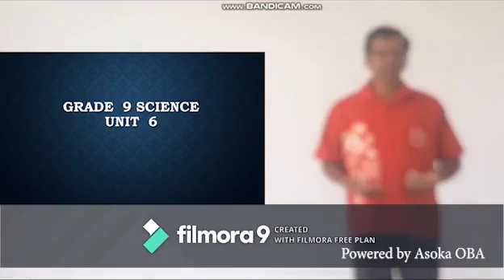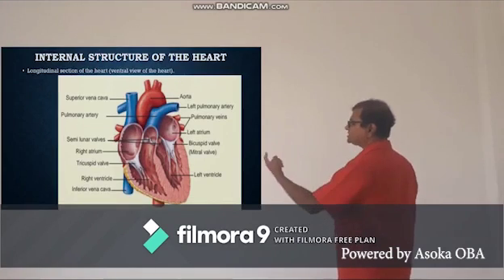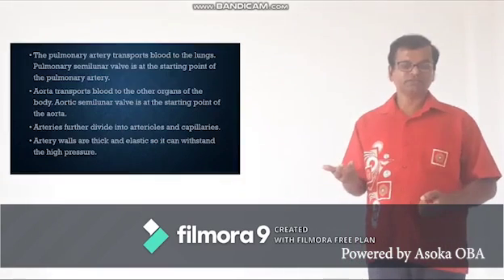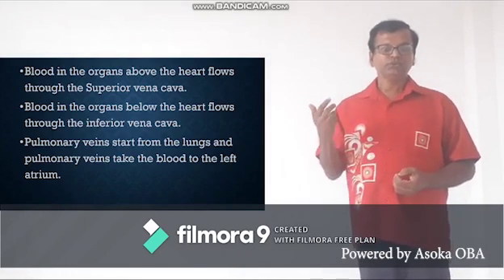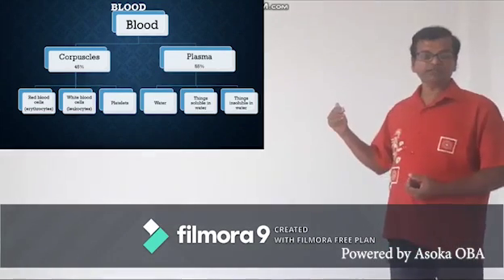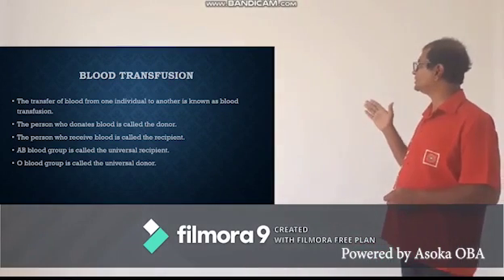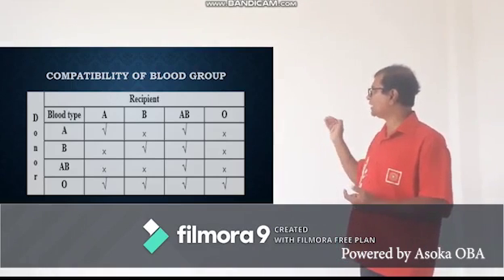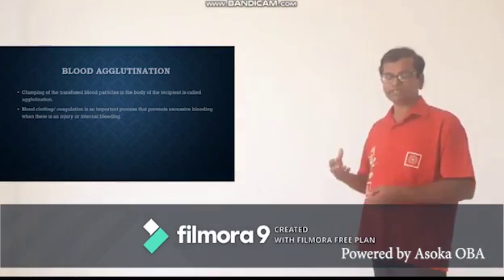Science | Grade 09 | Mr.Cyril Hettiarachchi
විද්‍යාව| 09 ශ්‍රේණිය | සිරිල් හෙට්ටිආරච්චි මහත්මා

අද පාඩම : Human Circulatory System

මෙම වීඩියෝව කොළඹ 10 අසෝක විද්‍යාලය සතු දෙපළකි, අනවසරයෙන් වෙනත් Youtube Channel වල හෝ වෙනස් සමාජ මාධ්‍ය හරහා පළකිරීම සපුරා තහනම්.